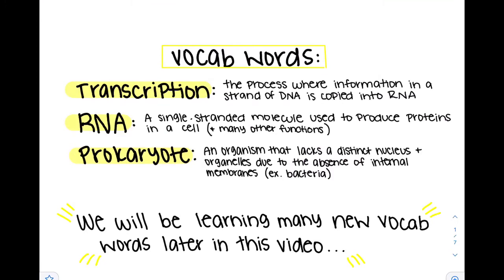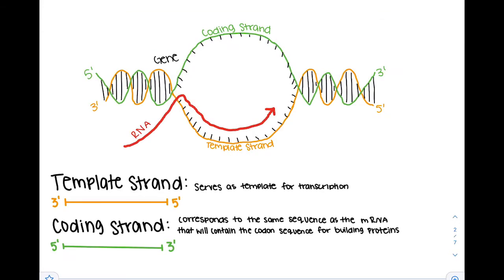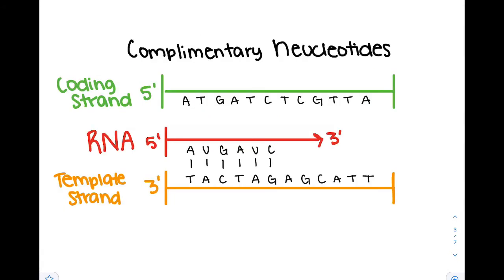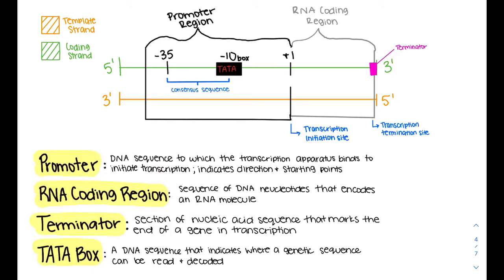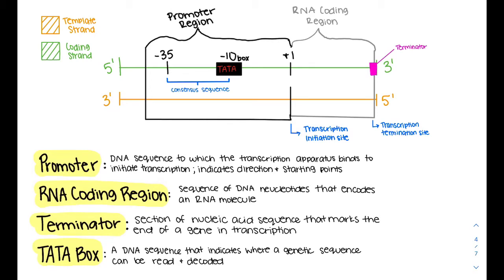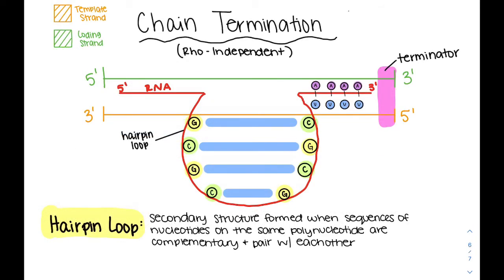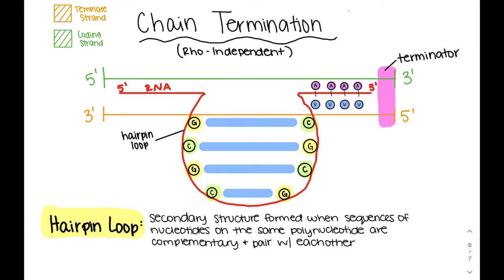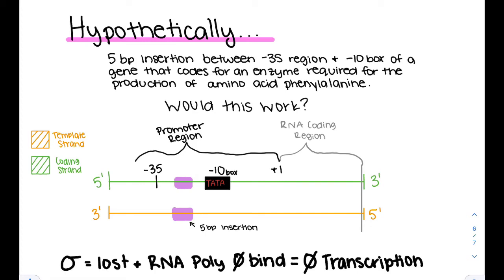GN 311 Exam Mini Video 4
Works Cited:
Pierce, B. A. (2017). Genetics: A Conceptual Approach (7th ed.). New York: W.H. Freeman. GN 311

 Principles of Genetics Lecture Slides Module 4 NCSU